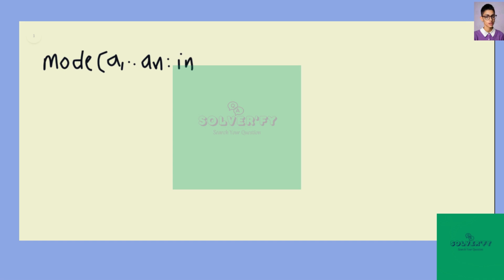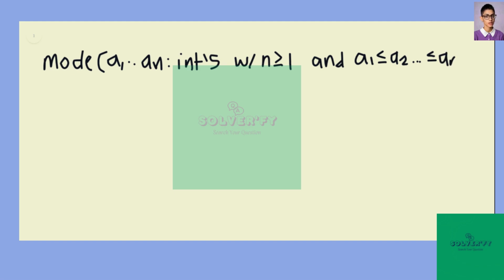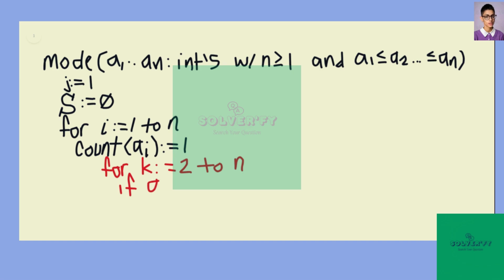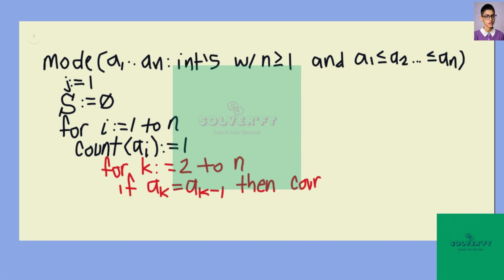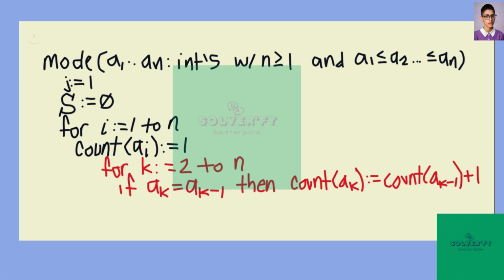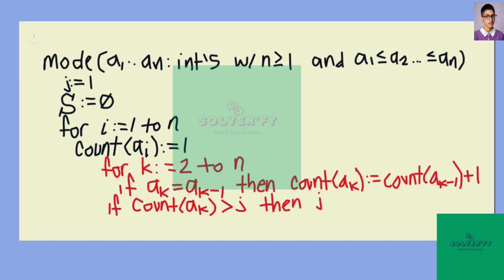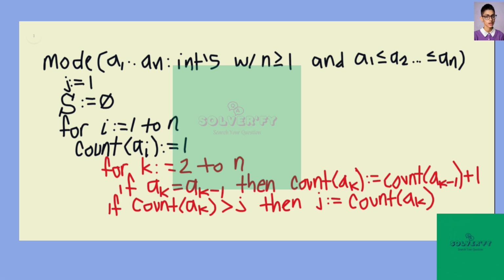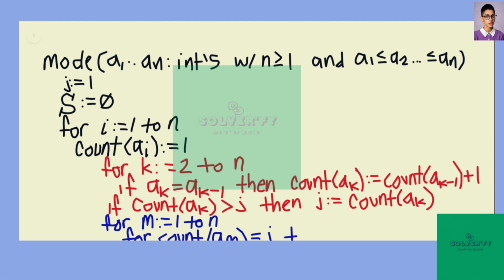[Math] Devise an algorithm that finds all modes. (Recall that list of integers is nondecreasing if e